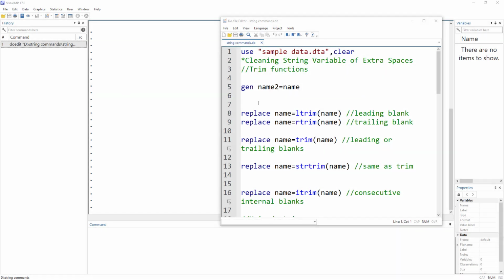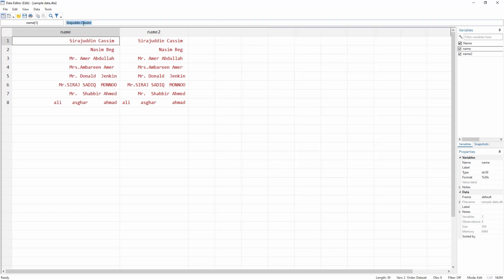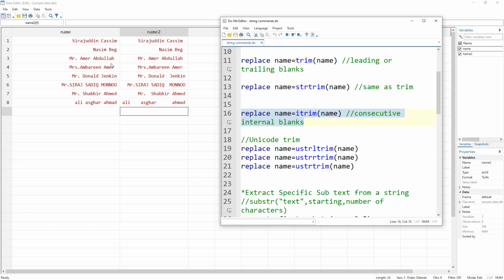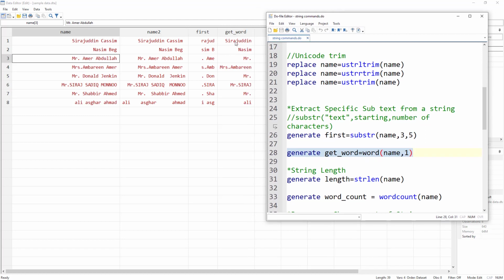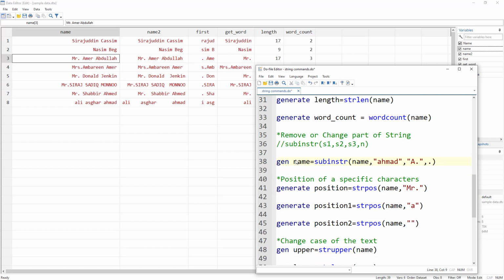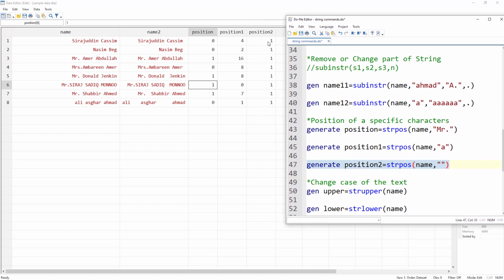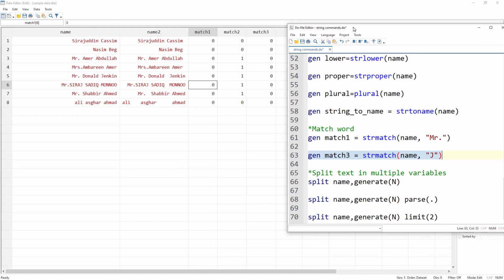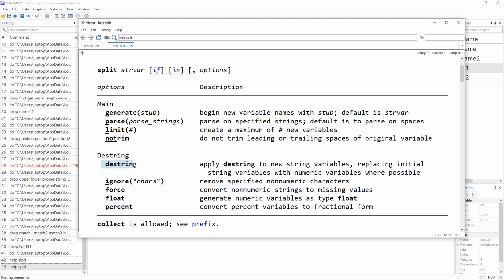Working With String Variables in Stata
In this video, we discuss how to extract specific text from a string variable using substr and the word function.  Further, how to count the number of characters in the string variable or count the number of words in the string variables. How to remove white spaces from the string variable or convert the case to text to upper, lower, or proper case. Check the position of specific characters in the text, or split a string variable into multiple variables.